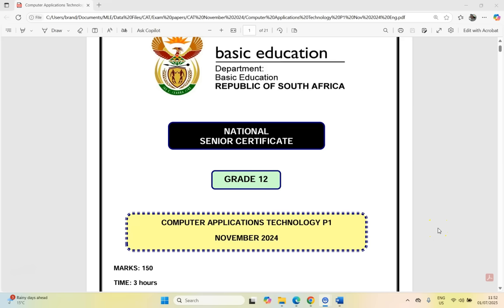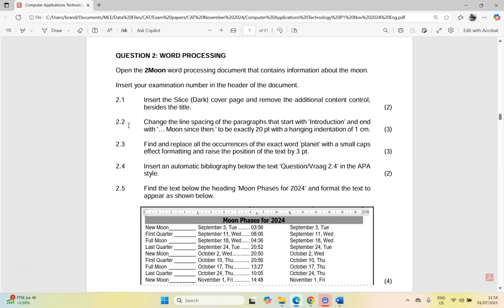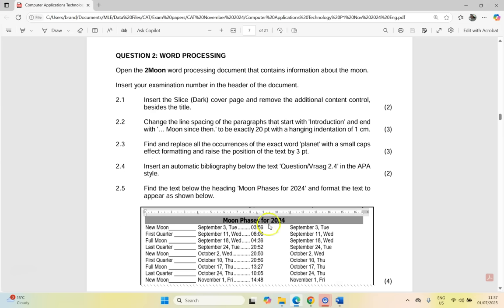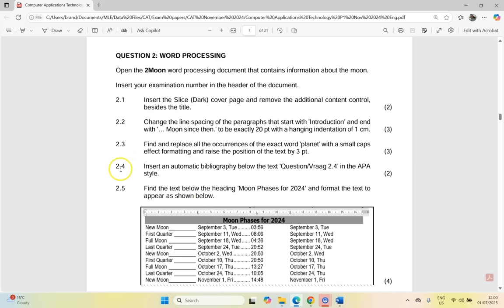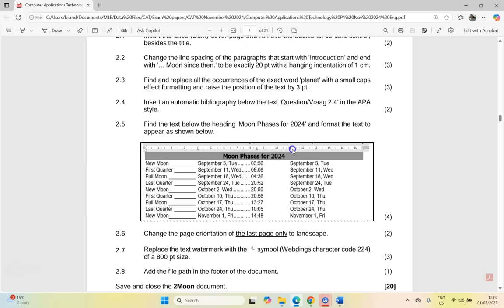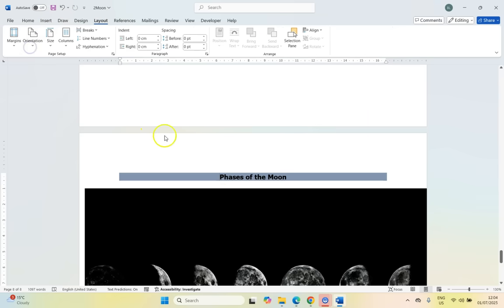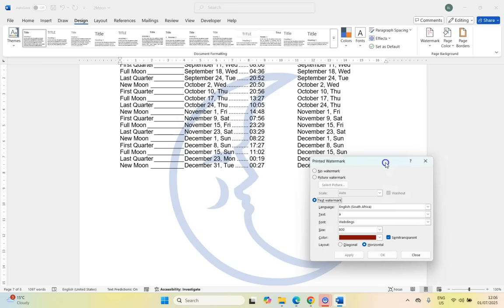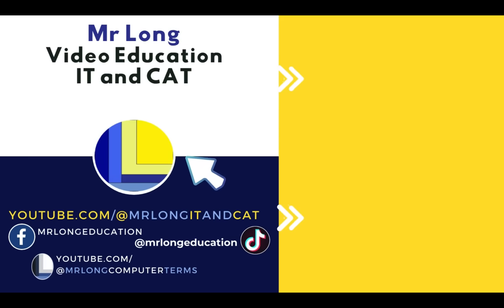Computer Applications Technology | Grade 12 | Paper 1 November 2024 | Q2 - Word Document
0:00 Introduction
0:32 Question 2.1
1:15 Question 2.2
2:11 Question 2.3
4:01 Question 2.4
4:29 Question 2.5
6:20 Question 2.6
7:00 Question 2.7
8:31 Question 2.8